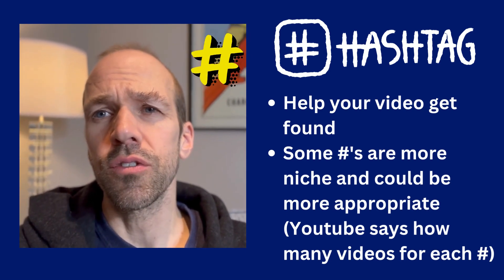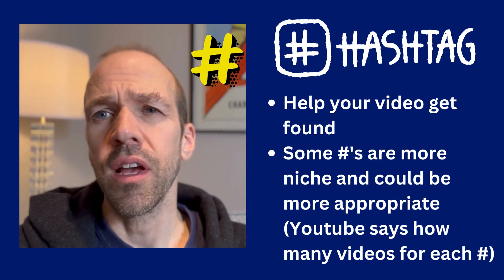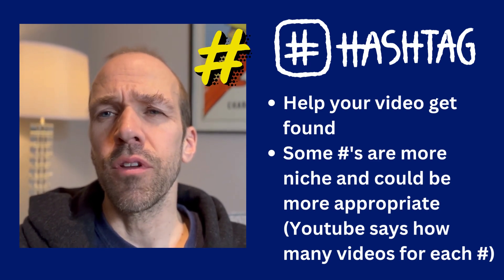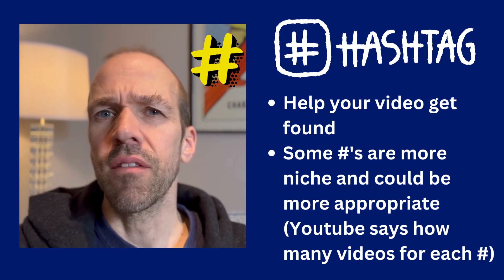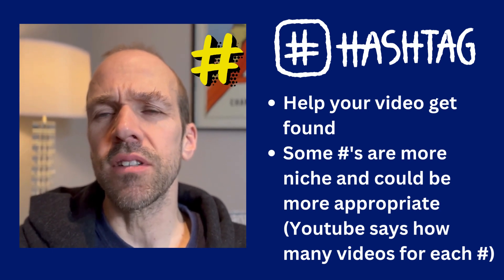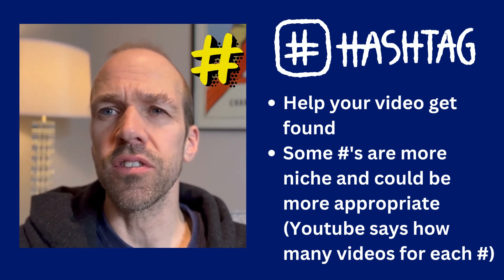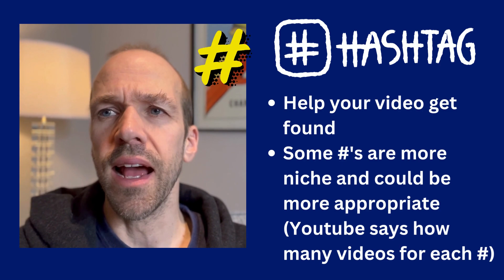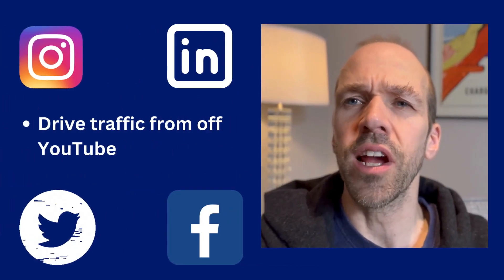30 Days on YouTube: My Lessons Learned and Tips for Success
Starting a YouTube channel can be overwhelming, but after my first 30 days on the platform, I've learned some valuable lessons that I can't wait to share with you.

From the importance of having catchy and searchable titles to the realization that you don't need fancy equipment to get started, I'll be covering all the tips and tricks I've learned so far.

I'll also discuss why it's crucial to post consistently and why patience is key in building a successful channel.

Whether you're just starting out on YouTube or have been on the platform for a while, this video is for you. Join me as I reflect on my journey and share the insights I've gained in my first 30 days on YouTube.